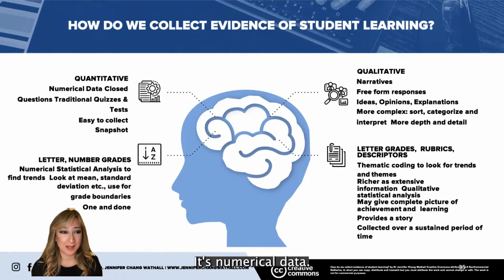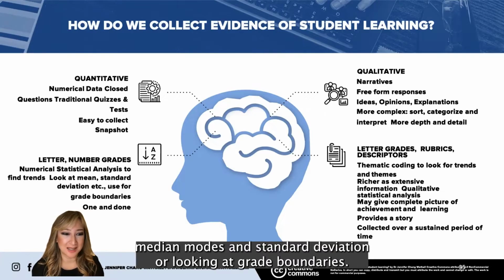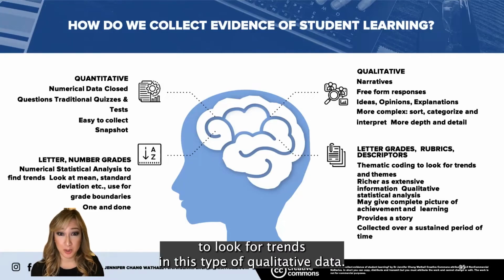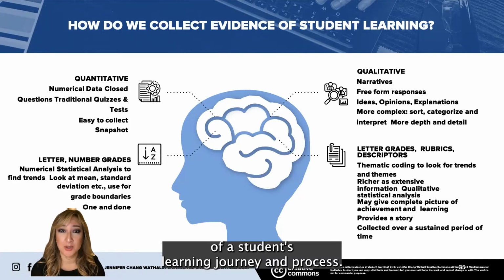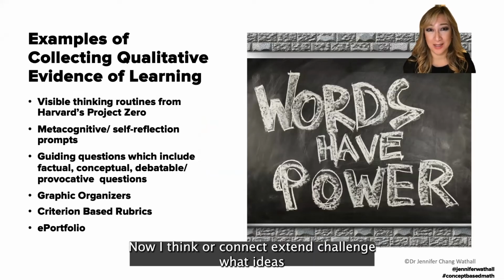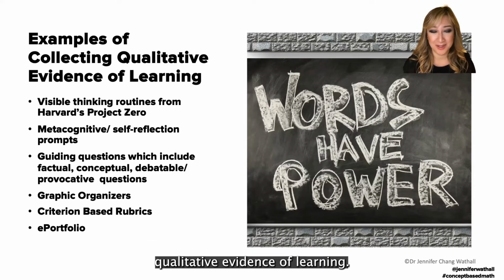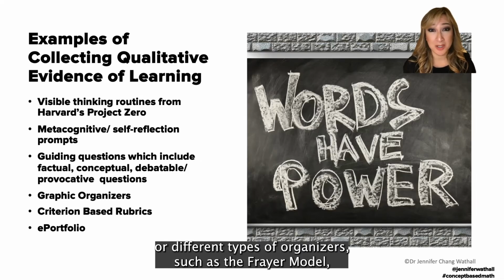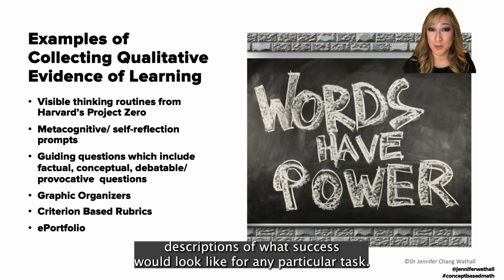136. Assessment reframed as: Collecting evidence of student learning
136. Assessment reframed as Collecting evidence of student learning